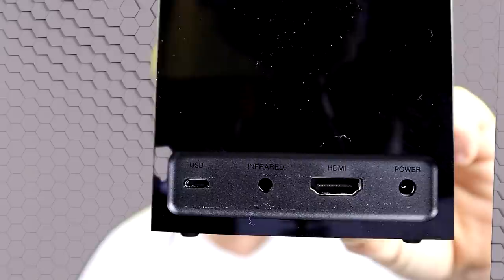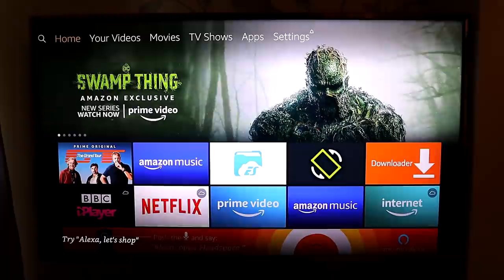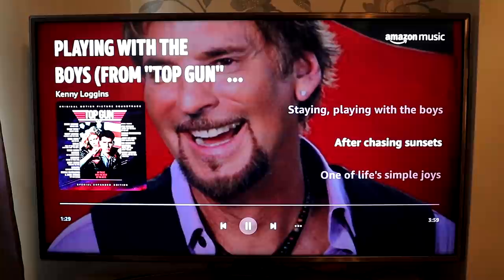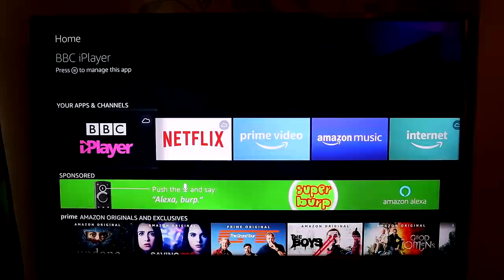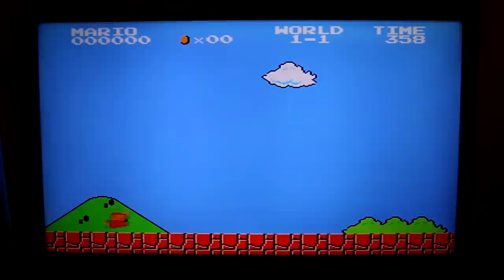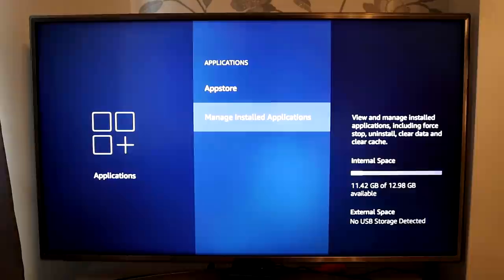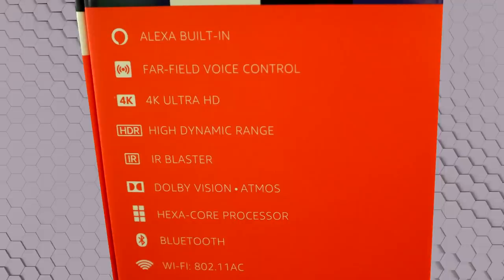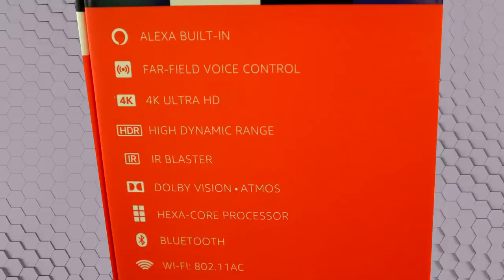New Amazon 2nd Gen Fire TV Cube Review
The All New Fire TV Cube Is Here. But is it worth it and what does the 2nd Gen Fire TV Cube Offer?